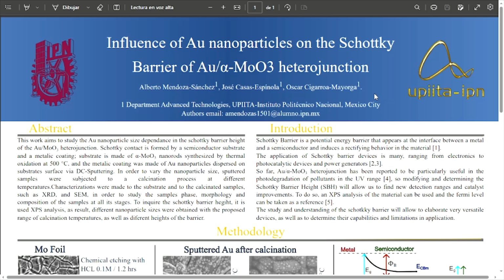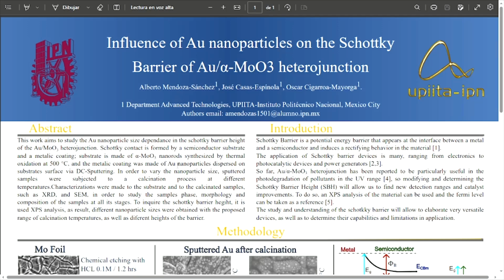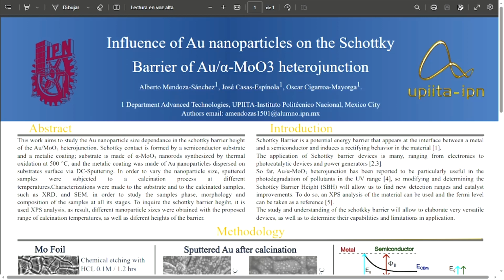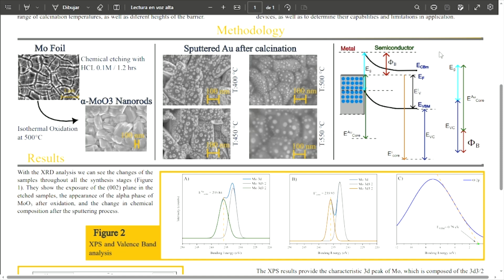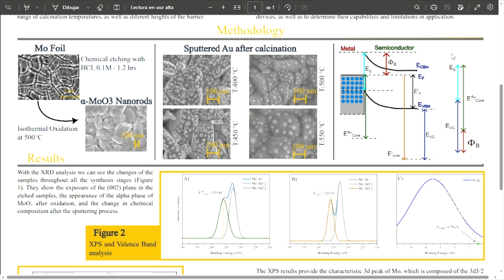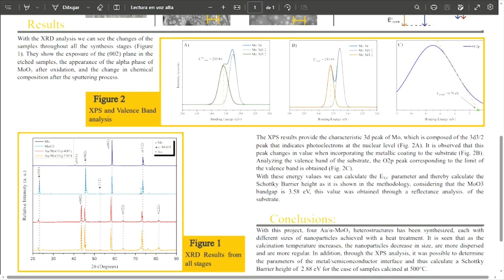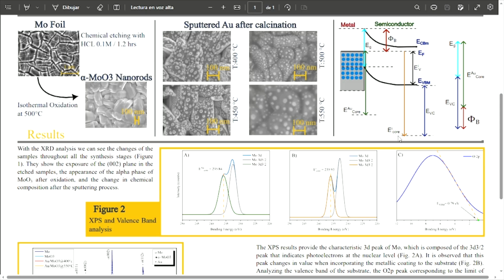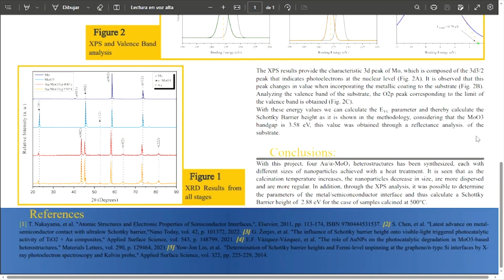Influence of Au nanoparticles on the Schottky Barrier or Au/α-MoO3 heterojunction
This work aims to study the Au nanoparticle size dependance in the schottky barrier height of the Au/MoO3 heterojunction. Schottky contact is formed by a semiconductor substrate and a metalic coating; substrate is made of α-MoO3 nanorods synthesized by thermal oxidation at 500 °C, and the metalic coating was made of Au nanoparticles dispersed on substrates surface via DC-Sputtering. In order to vary the nanoparticle size, sputtered samples were subjected to a calcination process at different temperatures.Characterizations were made to the substrate and to the calcinated samples, such as XRD and SEM in order to study the samples phase, morphology and composition of the samples at all its stages. To inquire the Schottky barrier hegiht, it is used XPS analysis, as result, different nanoparticle sizes were obtained with the proposed range of calcination temperatures, as well as diferent heights of the barrier